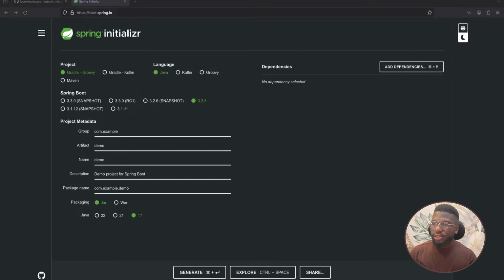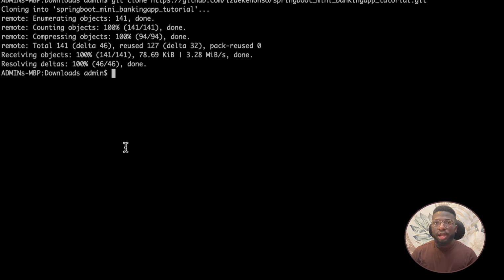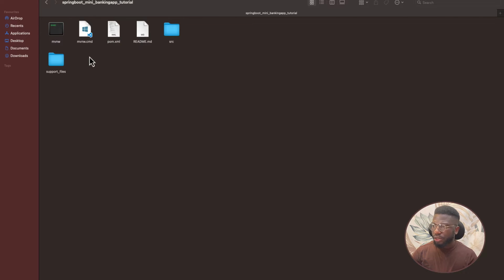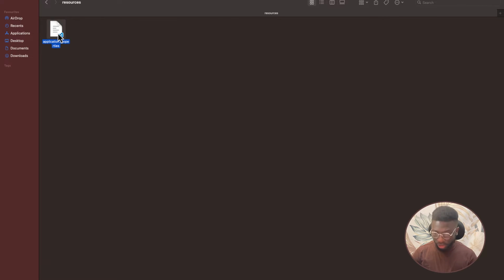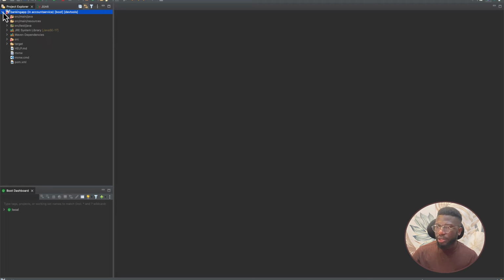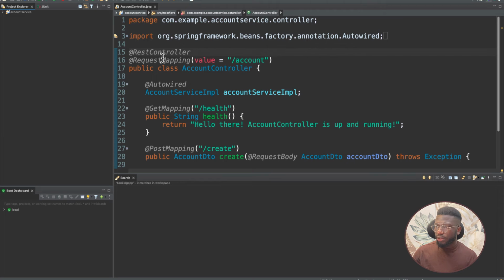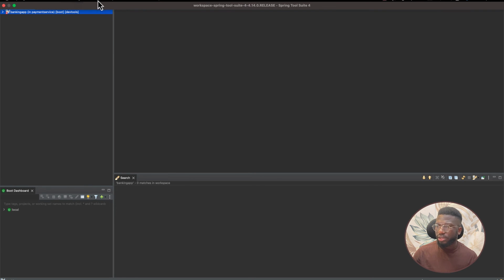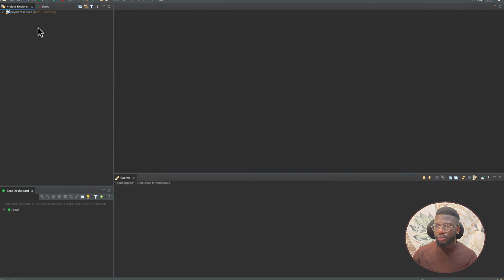Spring Boot Microservice Part 1 - Setup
In this tutorial series, we will build on our mini banking spring boot application and make it a microservice step by step and gradually adding the components of a microservice architecture

Each part of this tutorial leads to the next so I recommend not to skip any part.  However, if you need to skip any part, I have included the link to the git repository. Feel free to get the source code and follow along the part that is of interest to you.